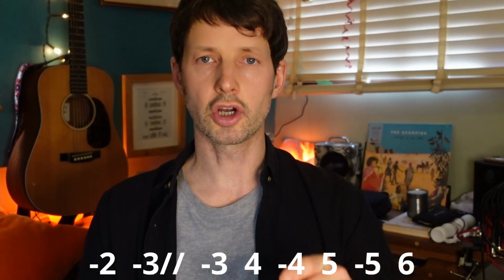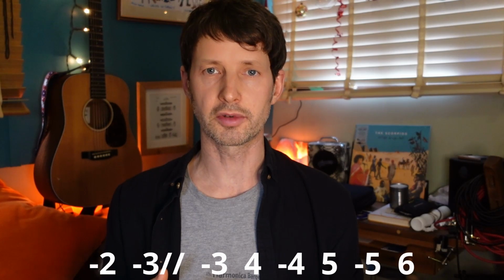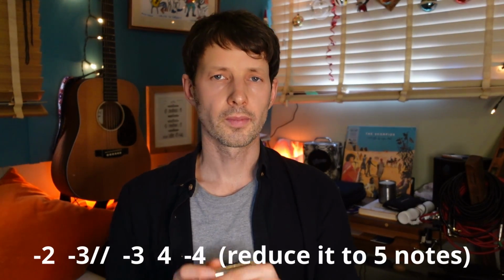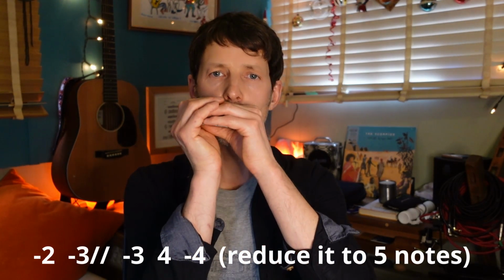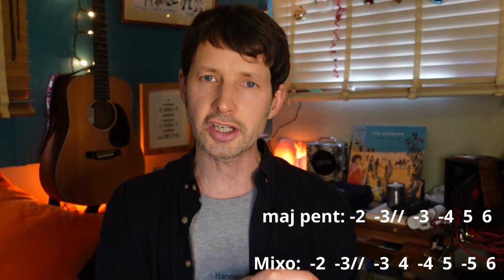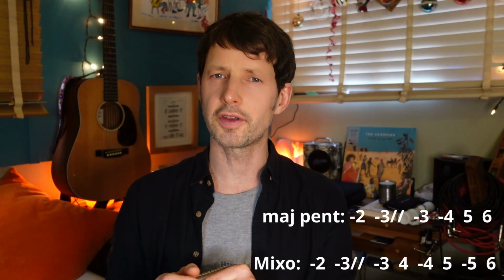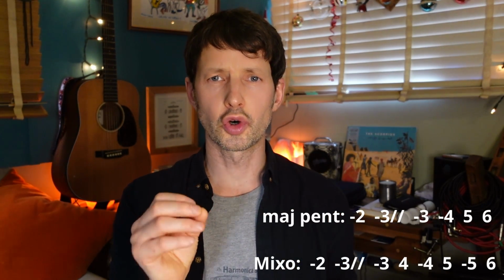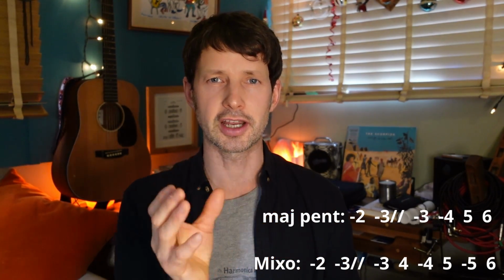The Ultimate Scale for Bluegrass Harmonica??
► For my other In Depth Lessons ( With high quality tab and full rhythm)

Zoom Coaching
►If you're interested in personalised Harmonica or percussion coaching online and wish to check current availability:

The Harmonica Barge was created by Music graduate, teacher & professional musician Ed Hopwood. Ed studied music performance at The University of West London.

❤️ Why not join the Harmonica Barge Hobos- We have a private facebook group where you can chat to other players and post vids of yourself for helpful feedback: